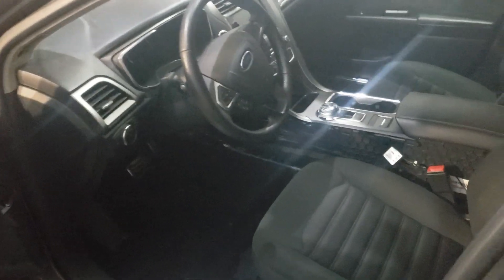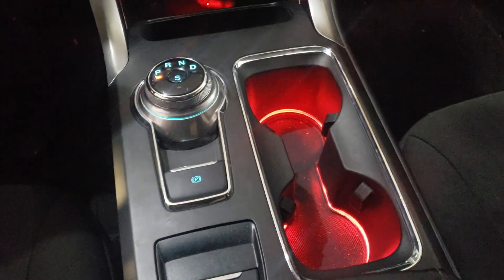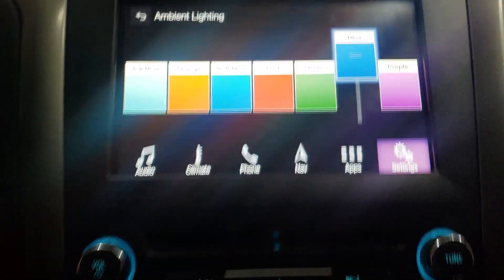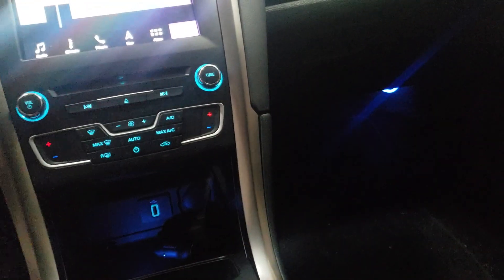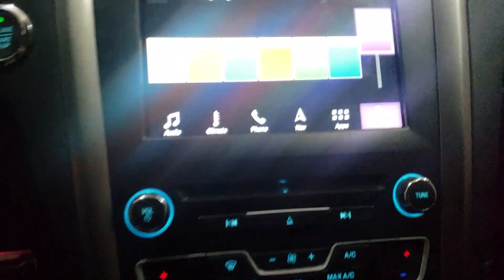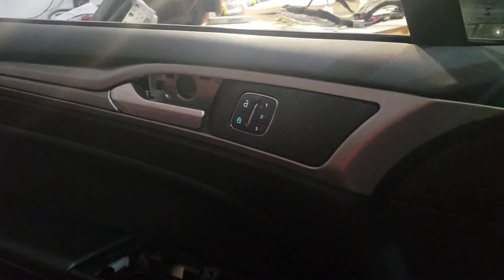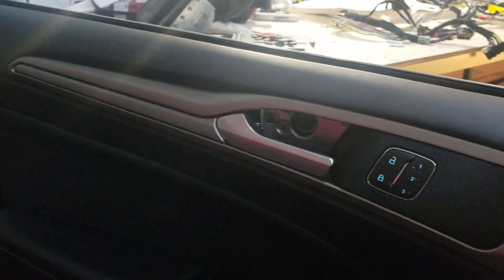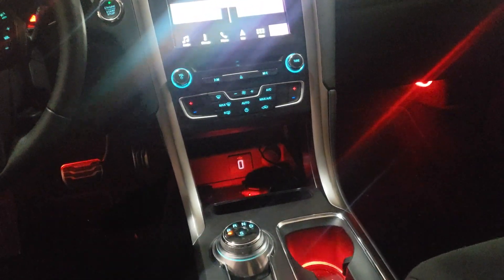Finished with the interior ambient lighting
this is the f150 link on how they added ambient lighting the parts will be different than the fusion but the forscan programming is the same